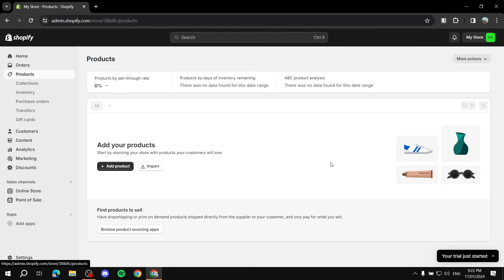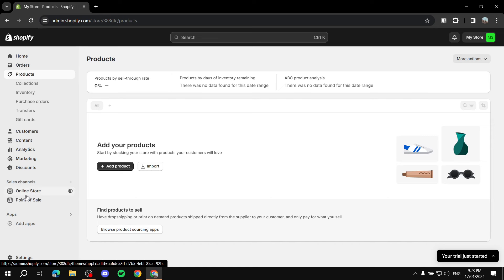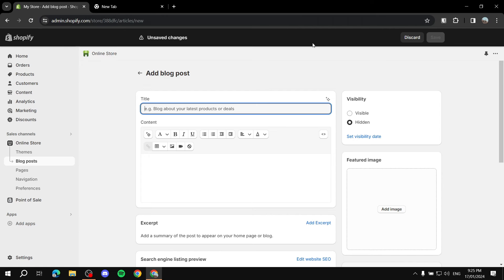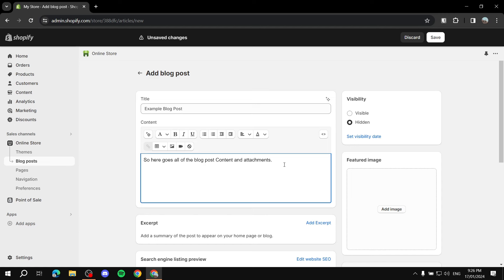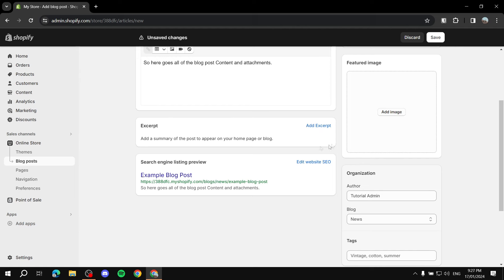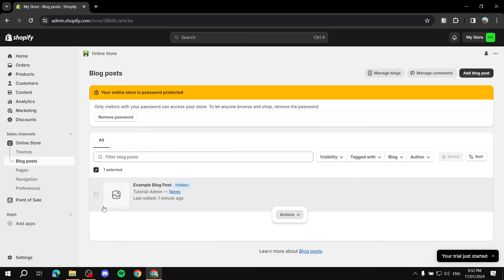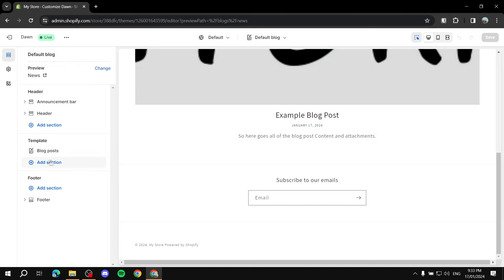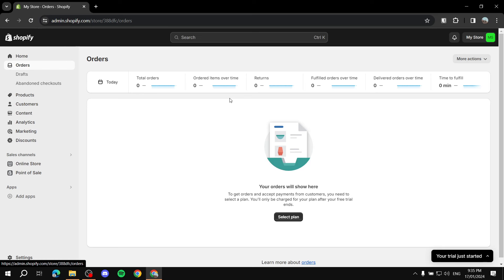Shopify Blog Tutorial: Posts & SEO Settings (2025)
If you are looking for a video about Shopify Blog Tutorial, here it is!
You'll learn how to deal with Posts and Seo Settings on Shopify Blog..